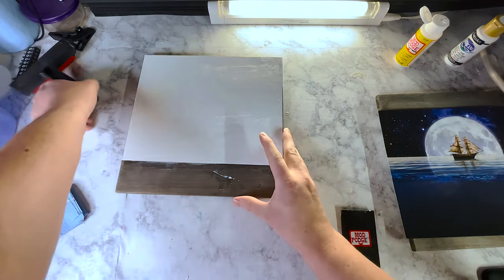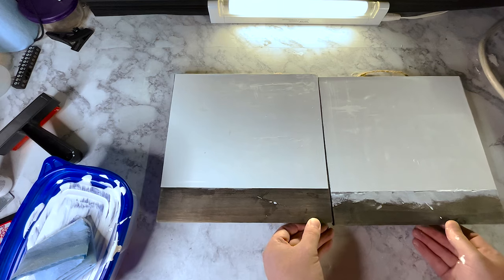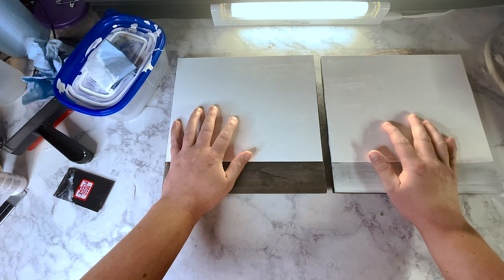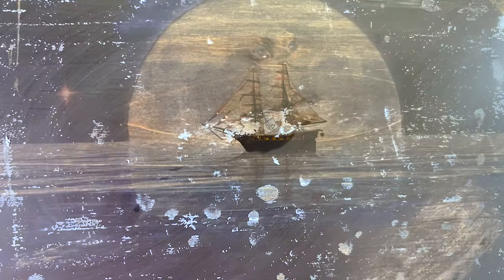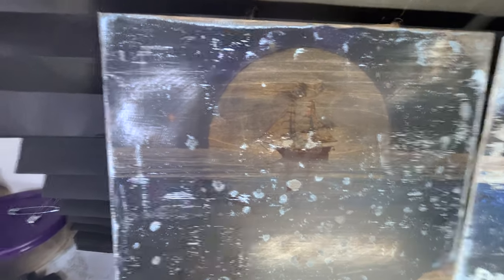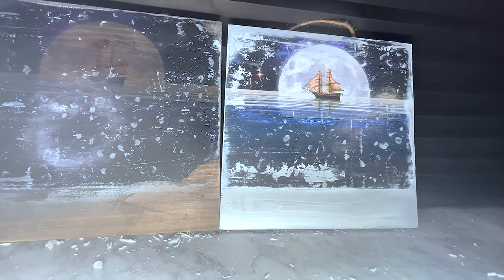New Image Transfer Method for Bright and Vibrant Colors using Acrylic Paint and Mod Podge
Learn a new and exciting image transfer technique using acrylic paint and mod podge that will give you superior, vibrant colors. This step-by-step tutorial will show you how to easily transfer your images onto wood or canvas with stunning results. Perfect for DIY projects or home decor, this technique is sure to impress. Watch now and take your image transfers to the next level.